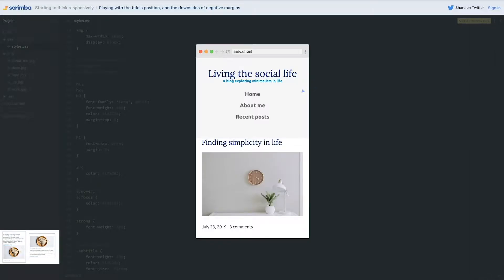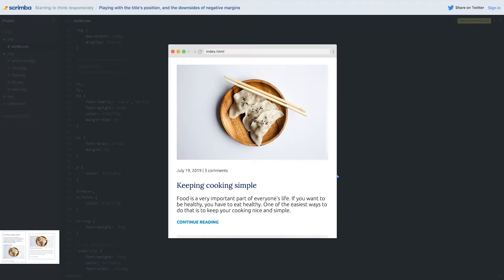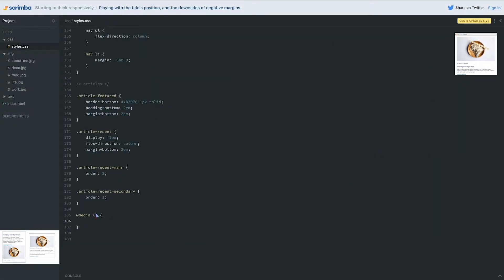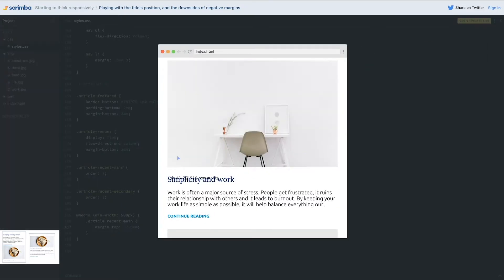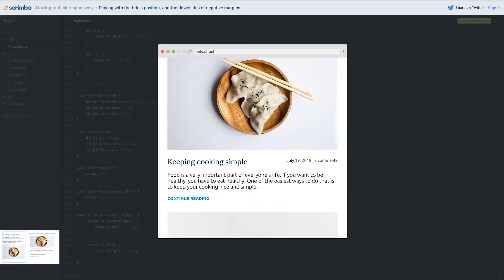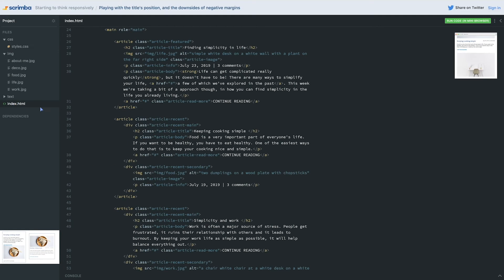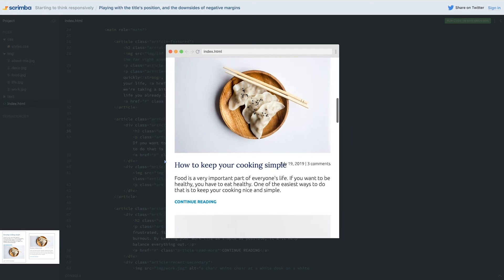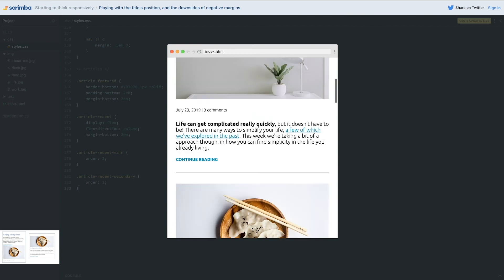36. Playing with the title's position and negative margins - Responsive CSS Tutorial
We can use negative margins for some pretty creative stuff, and in the right situation it might be the right thing to do, but we have to be really careful with them and make sure that it doesn't cause any problems.